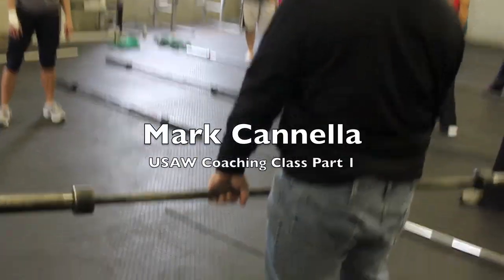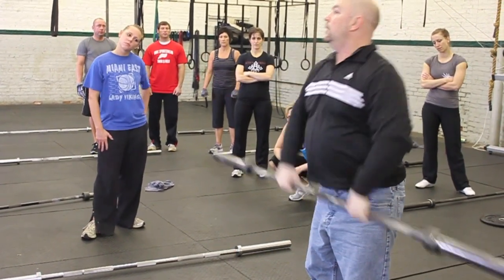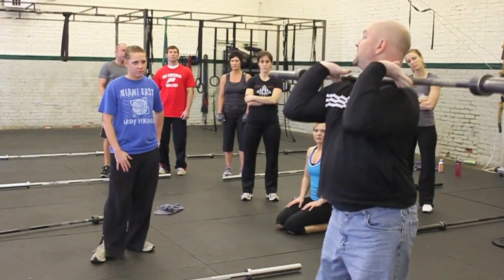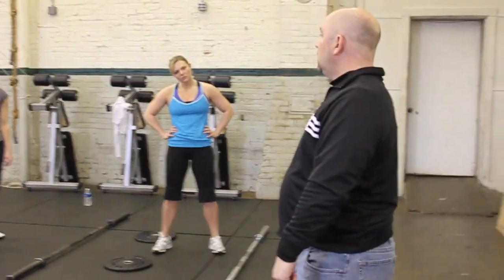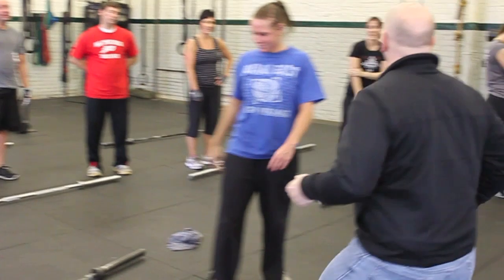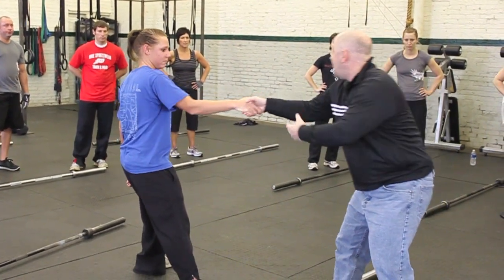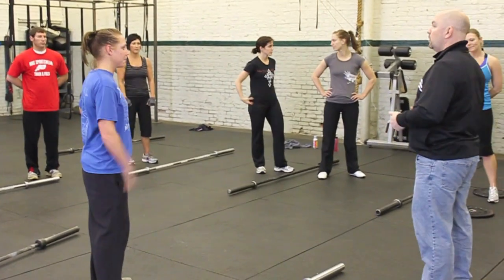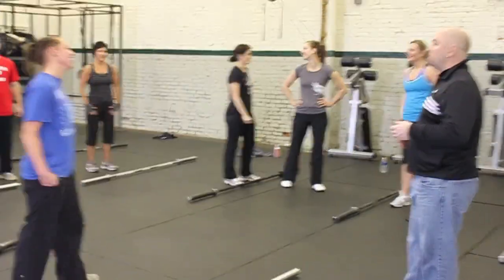MarkC_PracticeCrossFit_1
Mark Cannella. USAW. Clean Training at Practice CrossFit.